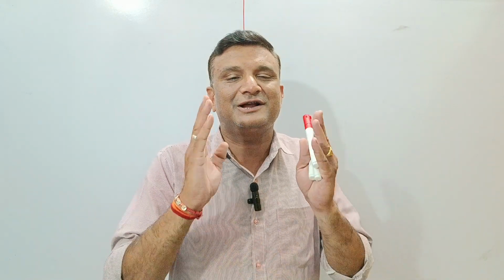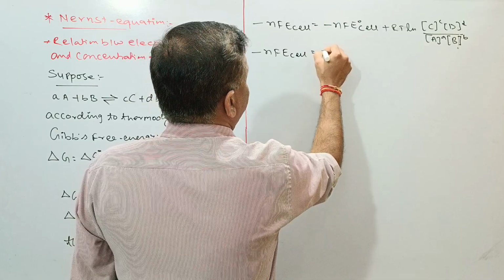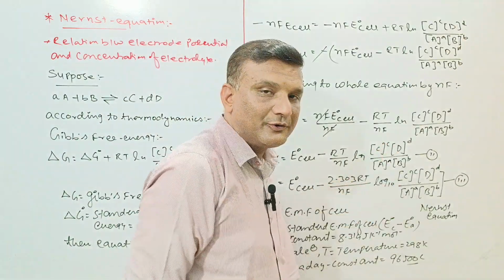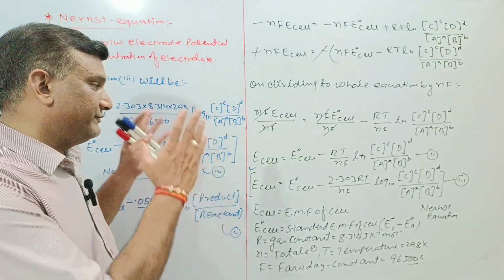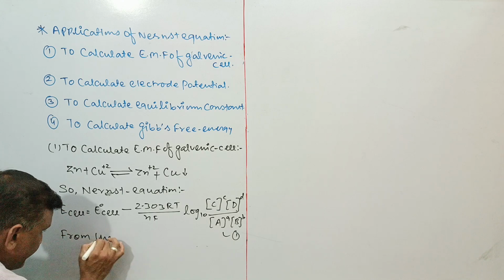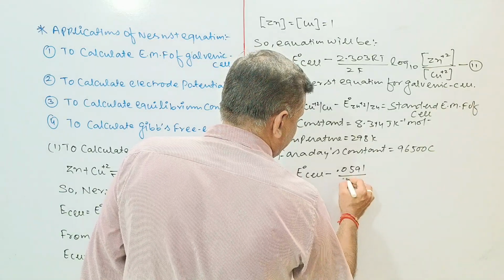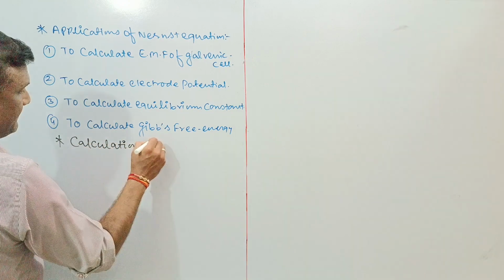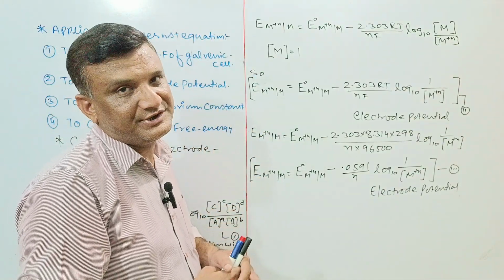CHEMISTRY WALA CH. : Electro-Chemistry (Nernst Equation and it's Applications : 1) Video : 11